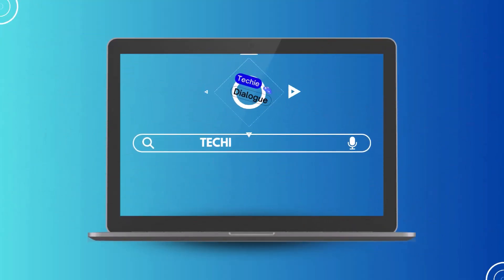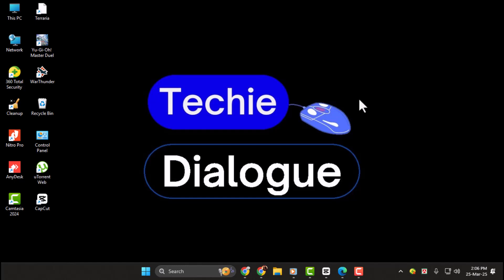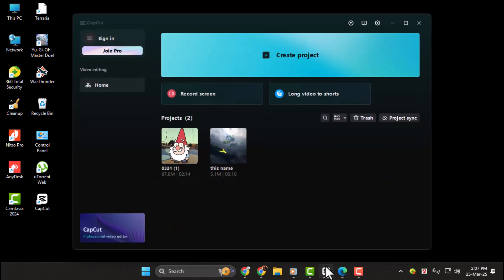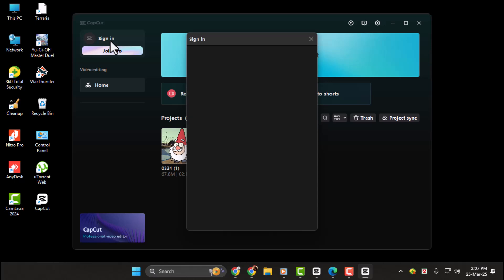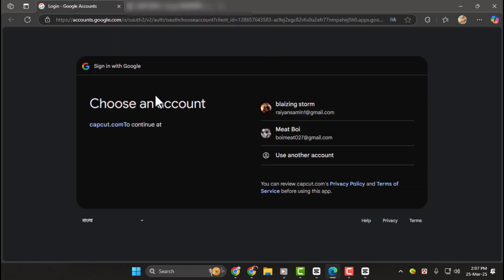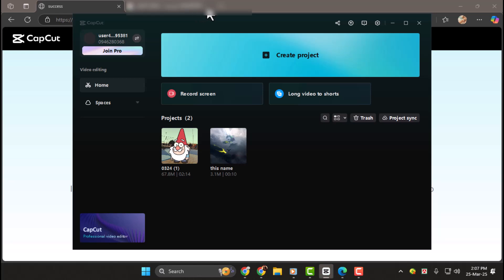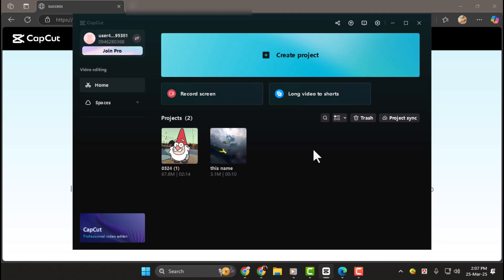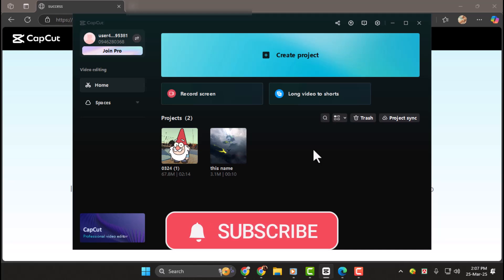How To Sign-In To CapCut With An Email Or Google Account In Windows 11 PC - For Beginners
How To Sign-In To CapCut With An Email Or Google Account In Windows 11 PC

Signing in to CapCut on your Windows 11 PC allows you to access your projects and sync your data across devices. By signing in with your email or Google account, you can save your progress, access your media, and share your projects with ease. This video explains the simple process of logging into CapCut using either your email or Google account. Follow the easy steps to get started and enhance your video editing experience on Windows 11.

- Sign-in to CapCut with Google
- How to log in CapCut on Windows 11
- CapCut account setup guide
- CapCut sign-in options Windows 11
- Email login for CapCut on PC